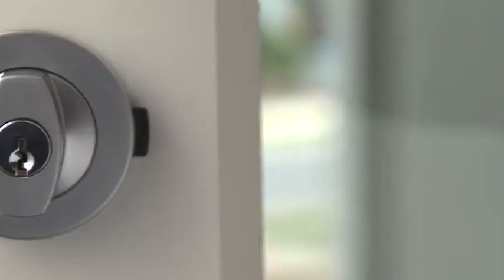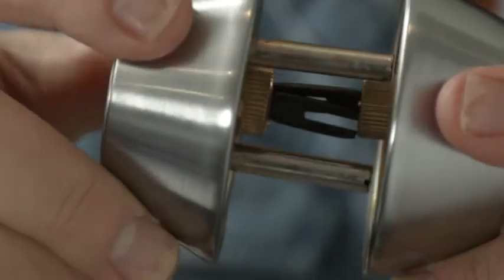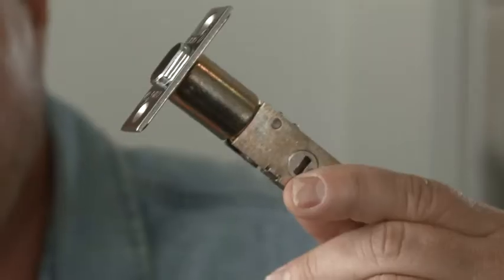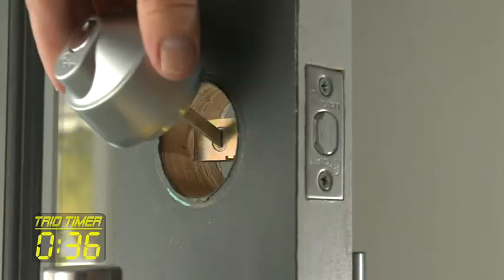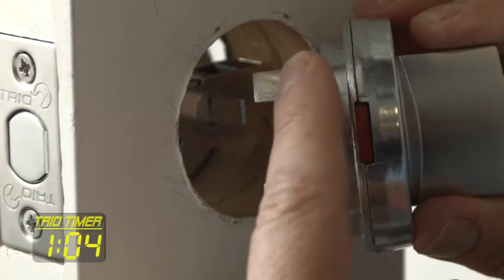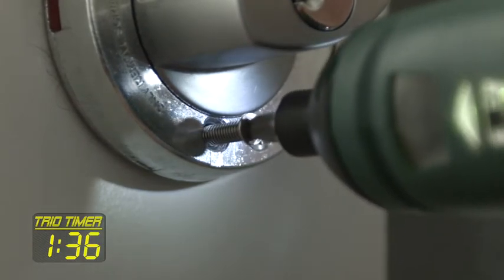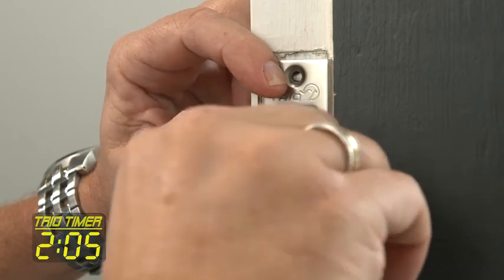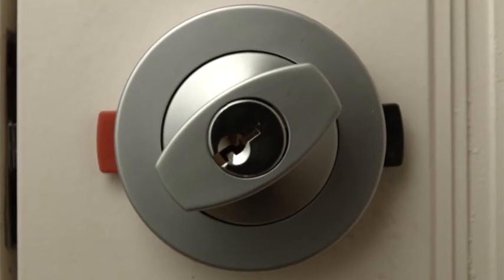TRIO PATRIOT Installation Video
THE AUSTRALIAN DESIGNED, OWNED AND PATENTED PATRIOT® DEADBOLT IS THE NEW BENCHMARK IN DEADBOLT SECURITY PRODUCTS.

INSTALL IN 3MINUTES
The quickest deadbolt to install due to its unique design. (Unlike any other deadbolt, the PATRIOT® fits doors 30–50mm thick. No spindle cutting required – a unique patented feature.)

TRIO MODE
The deadbolt can operate in three modes; unlocked, locked
and deadlocked.

VISUAL INDICATORS
Clear visual indication to show deadbolt mode at a quick glance.

SAFETY LOCK FEATURE
Deadbolt needs to be primed (black indicator) before it can be deadlocked – prevents the risk of accidental lock in.

COMMERCIAL STRENGTH
25% Longer bolt projection than other deadbolts means more engagement & increased security.

25 YEAR MECHANICAL WARRANTY
The deadbolt is guaranteed free of mechanical defects for a period of 25 years from the date of purchase.